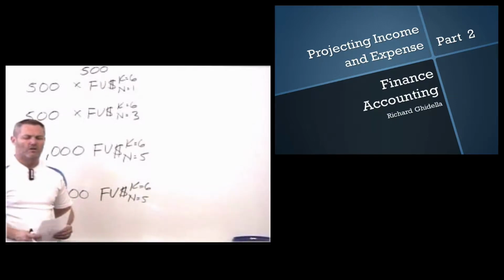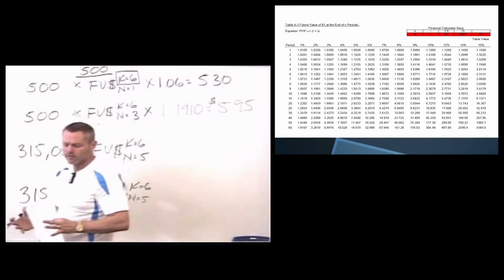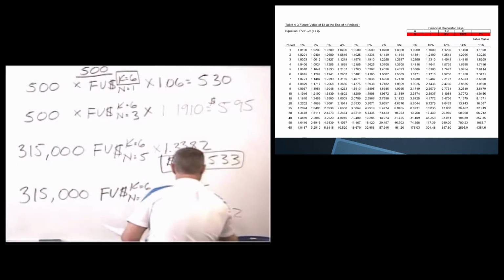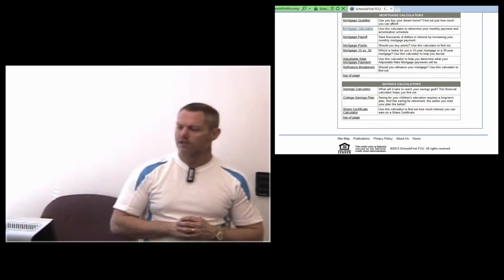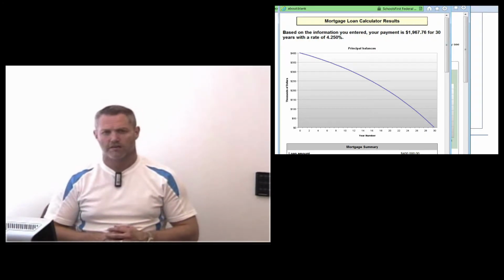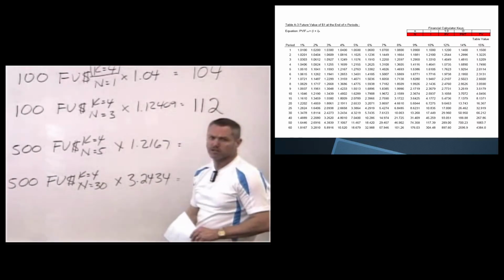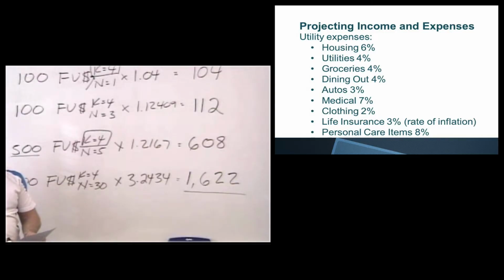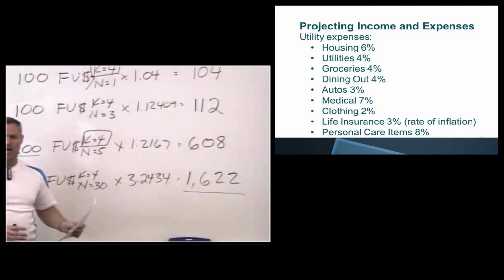Lecture 18-Projecting Income and Expenses-Part 2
Part 2 lecture on Projecting Income and Expenses by Rich Ghidella.